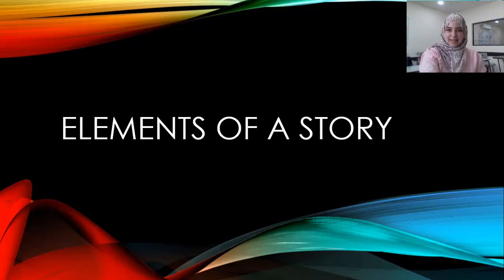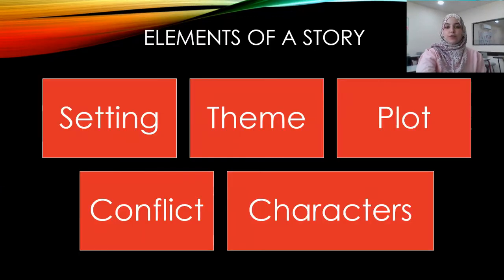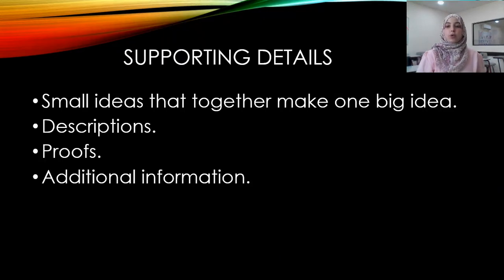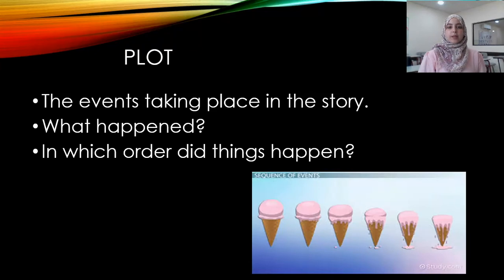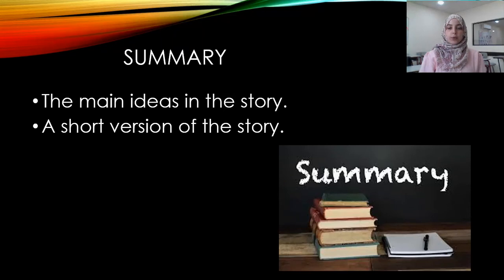Elements of a Story